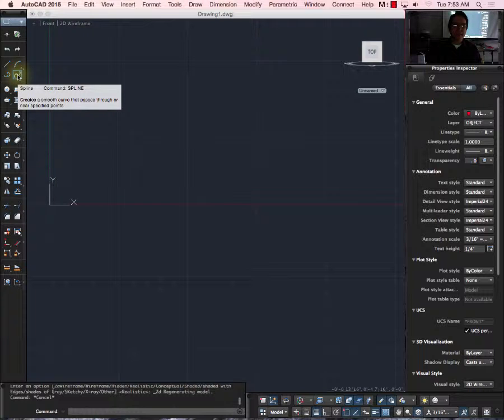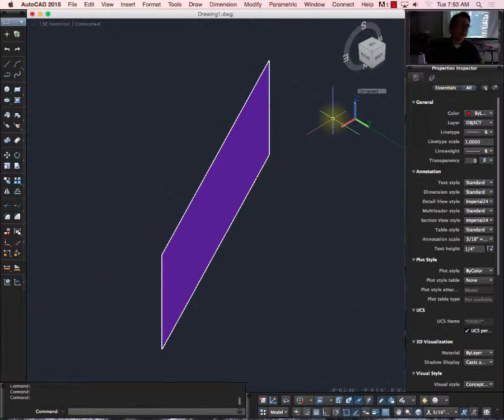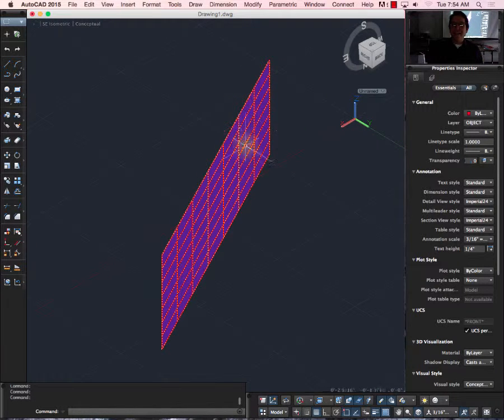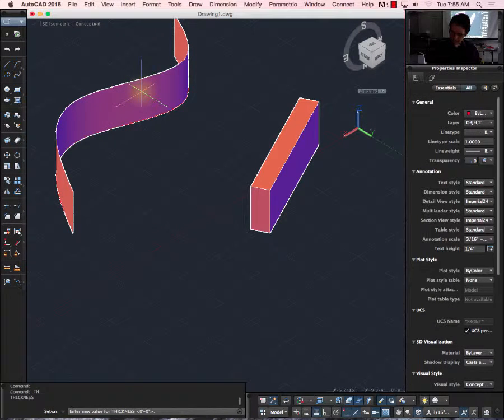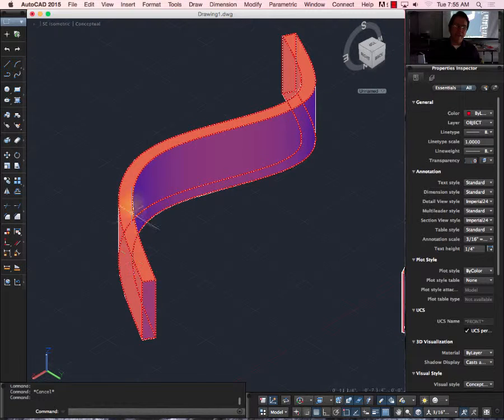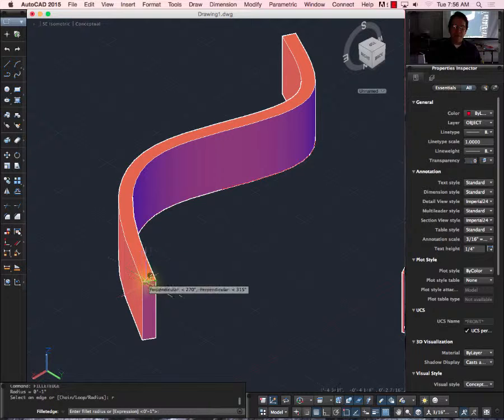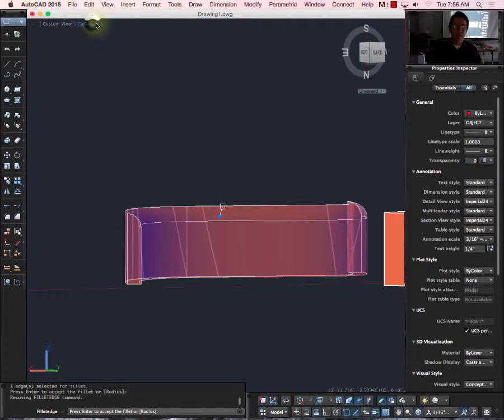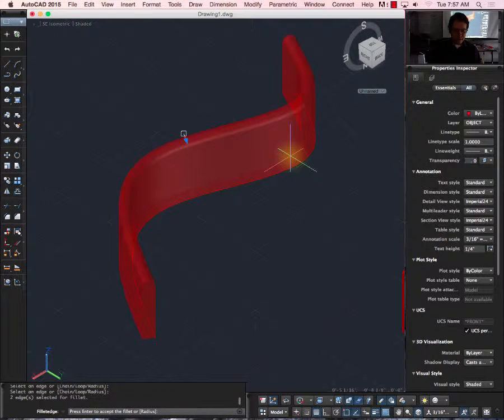THICKEN & FILLETEDGE - MAC 2015